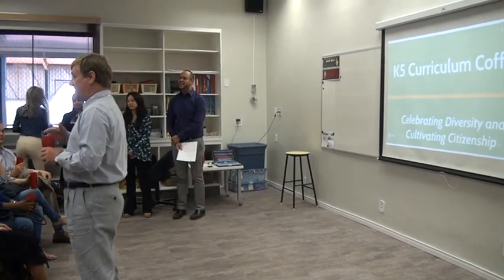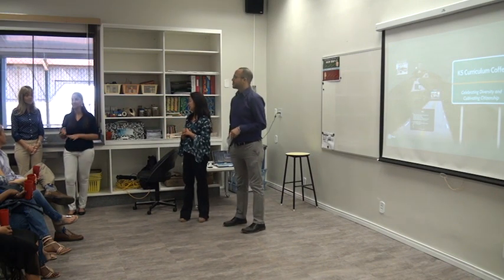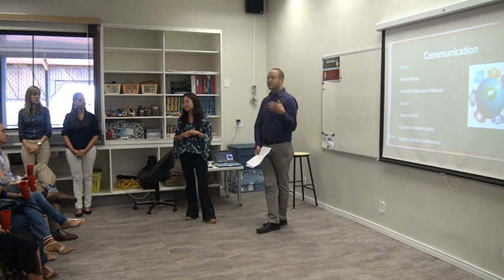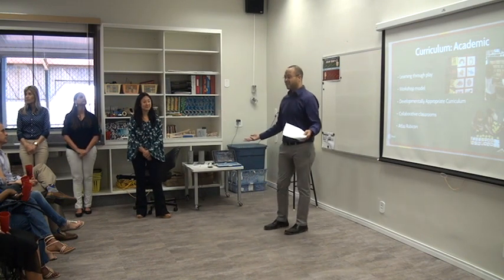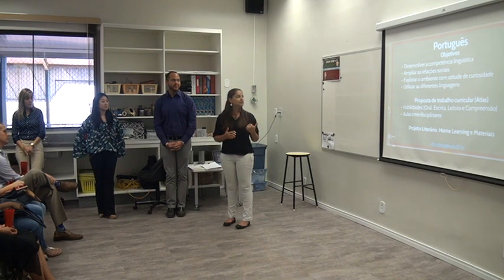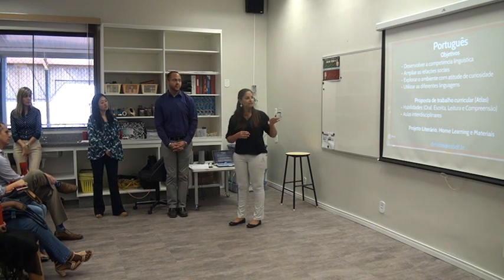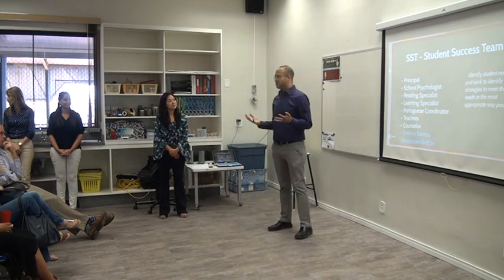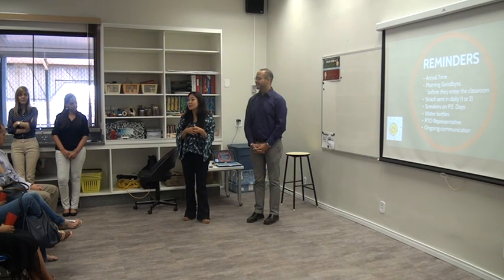K5 Curriculum Coffee (part 1)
K5 Teachers at EAB explain curriculum (and later respond to questions) about the 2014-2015 school year.